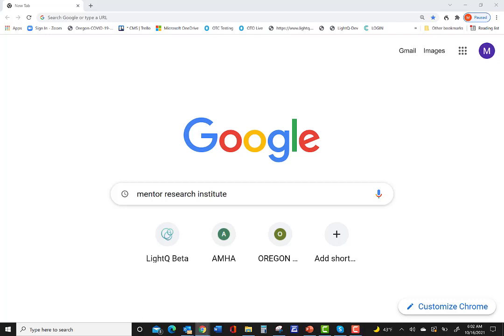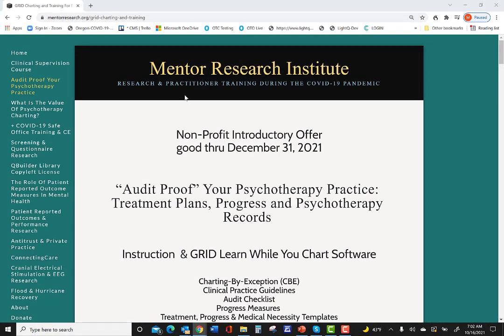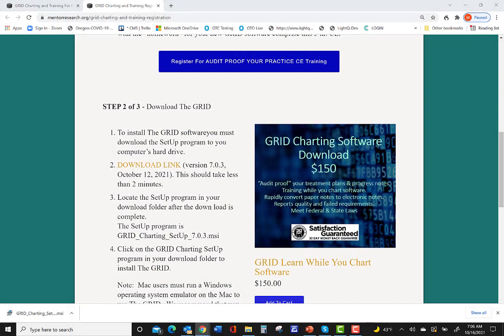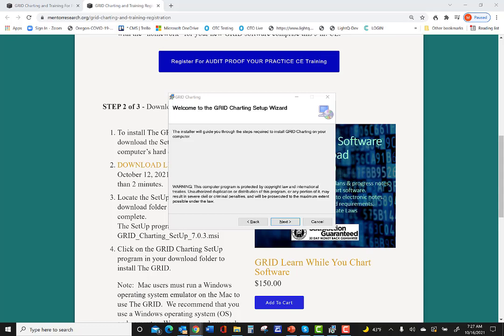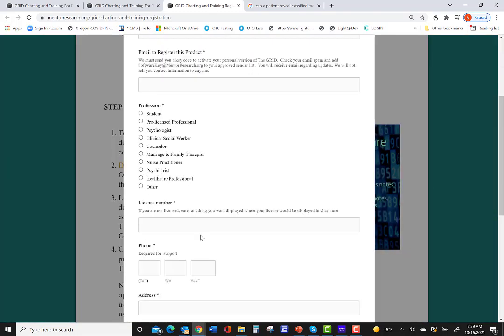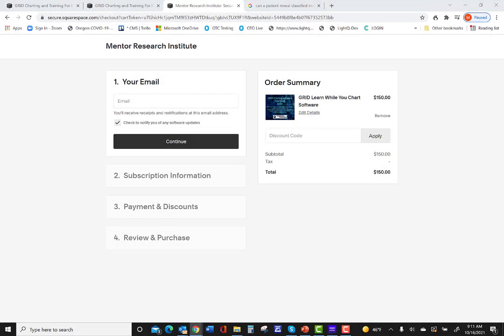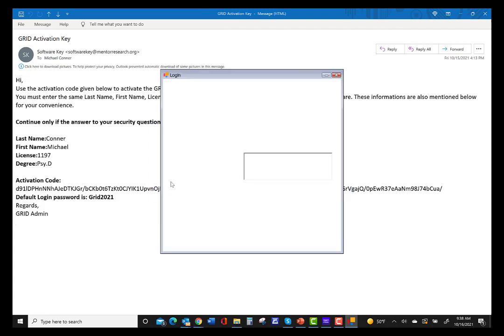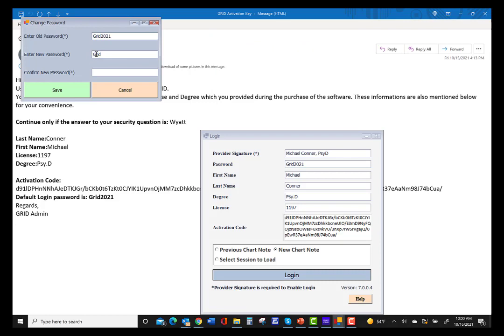How to Download and Install the GRID Learning While You Chart Software